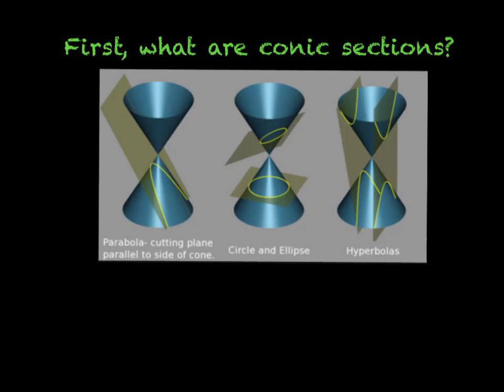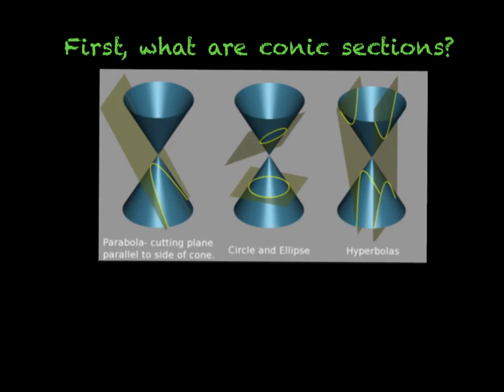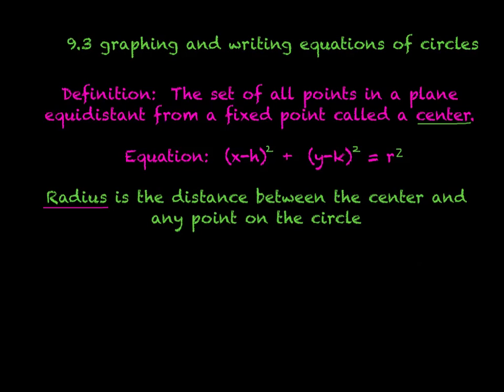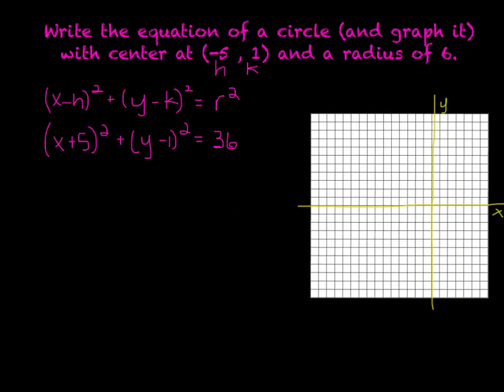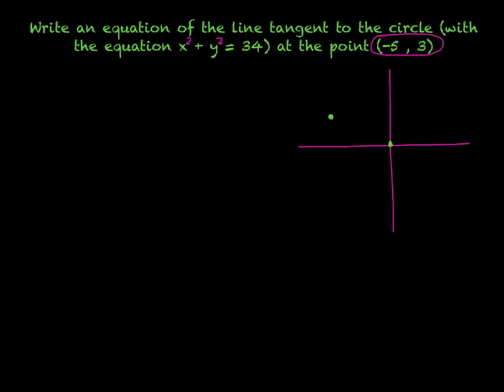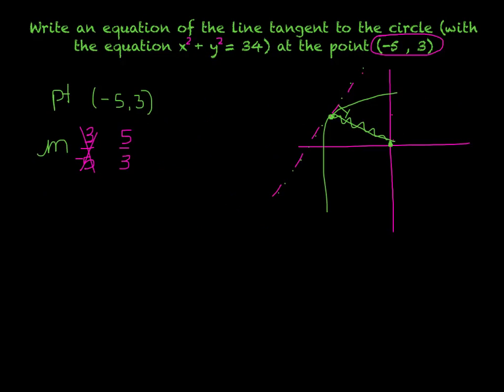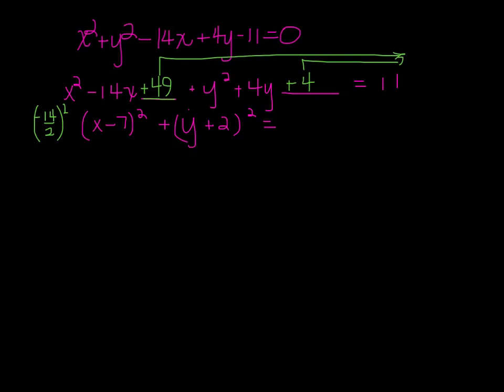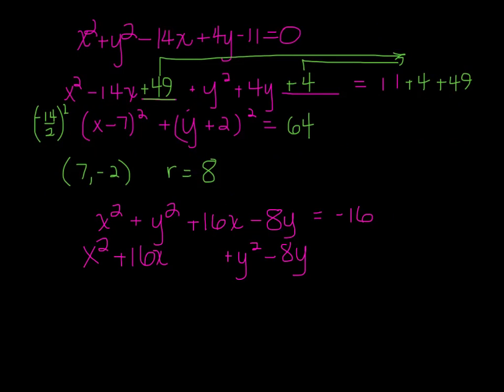Graphing and Writing Equations of Circle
graphing circles and writing equations of them